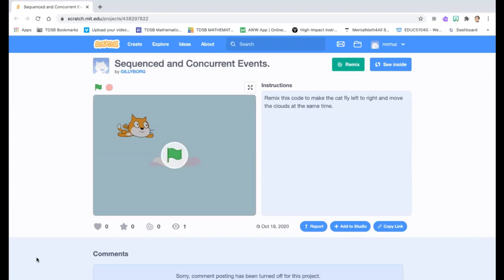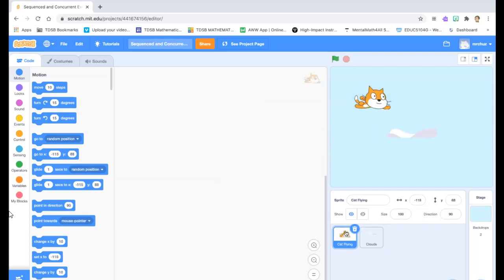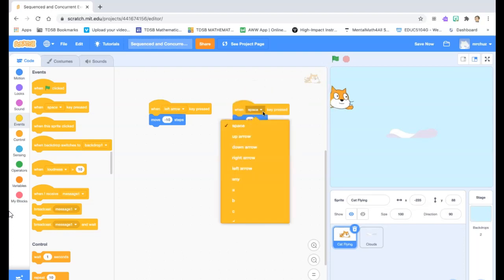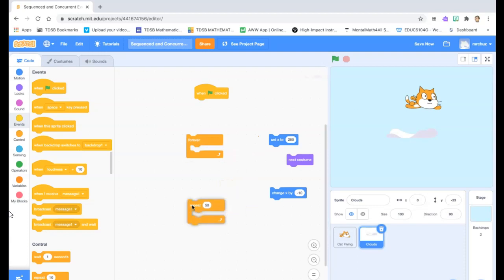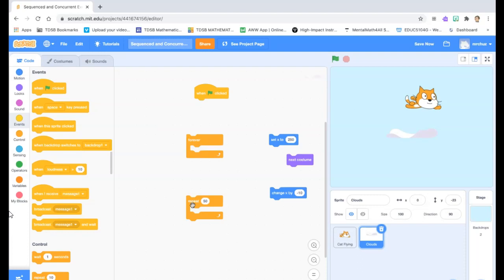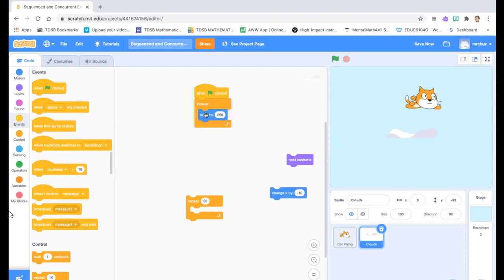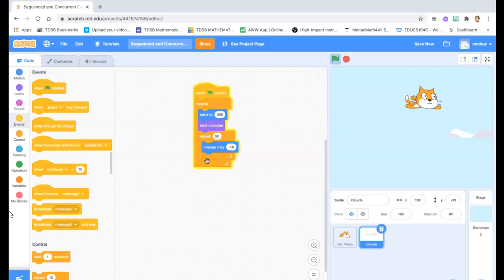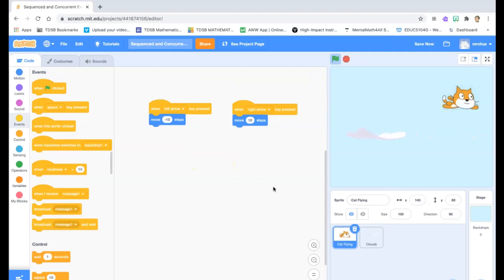The New Mathematics Curriculum: Coding for Beginners: Sequenced and Concurrent Events